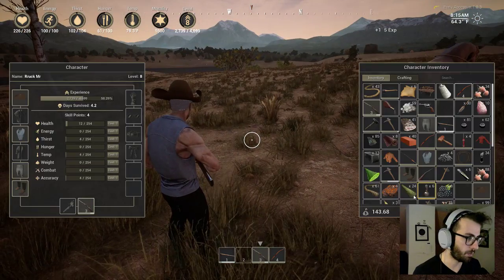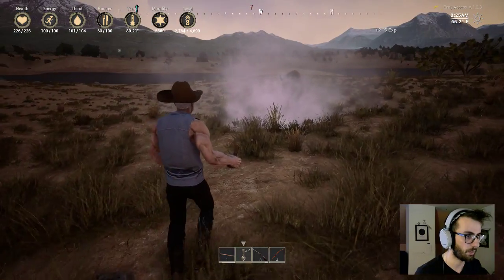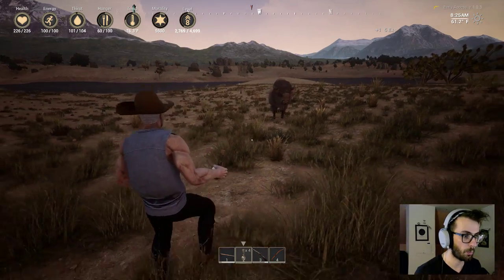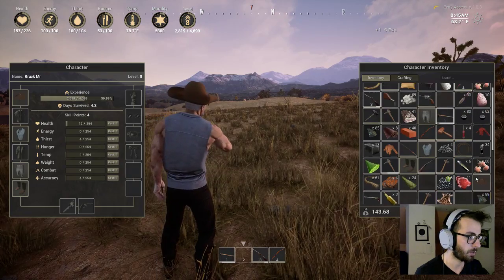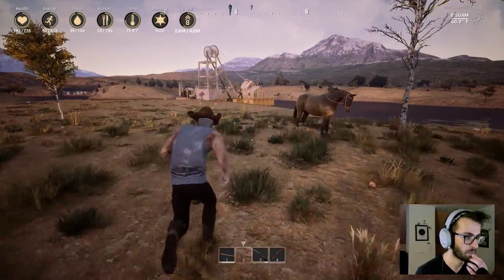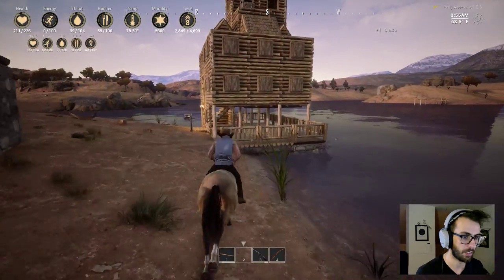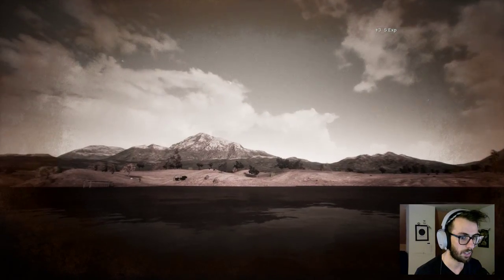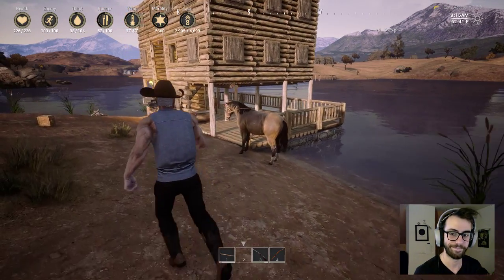Outlaws of the Old West : Smoke bomb and camera test!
It seems weird to test them in the same video, but they are both made at the chemistry bench. And feel free to laugh as I lose my train of thought at the end .